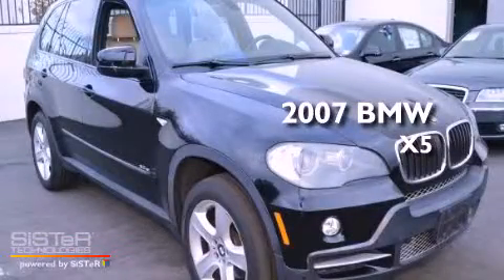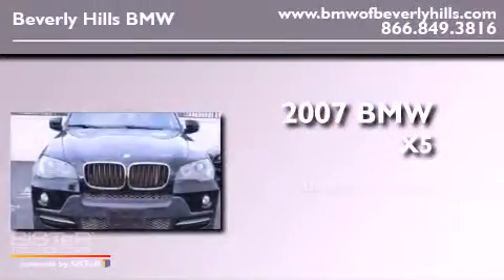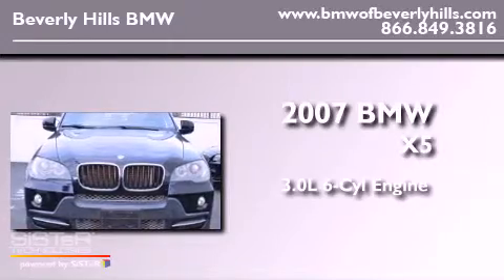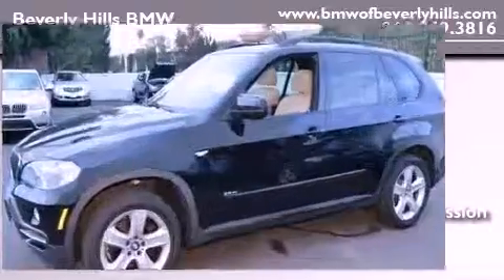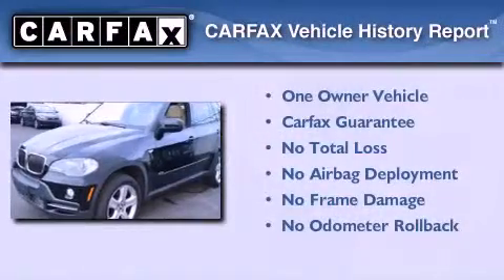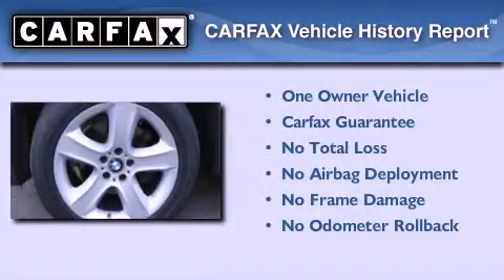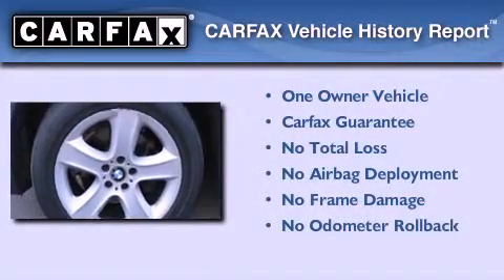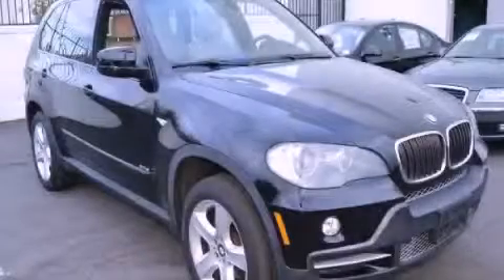2007 BMW X5 Beverly Hills CA 90036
Year : 2007
 Make : BMW
 Model : X5
 Engine : 3.0L I-6 cyl
 Trans . : Automatic
 Exterior : Black
 Miles : 41,965
 Interior : Beige

 Pre-Owned 2007 BMW X5 Beverly Hills CA